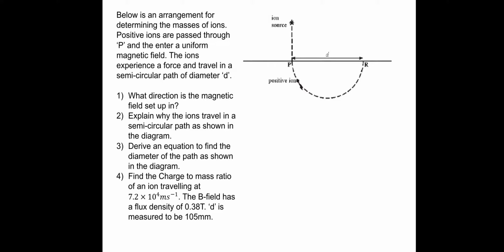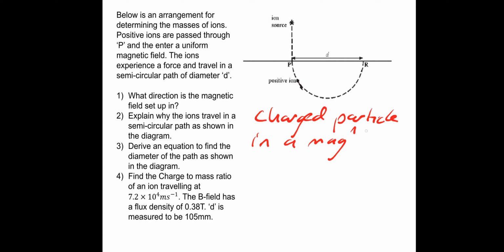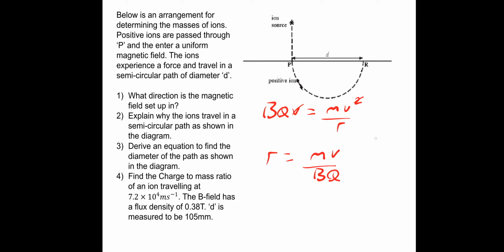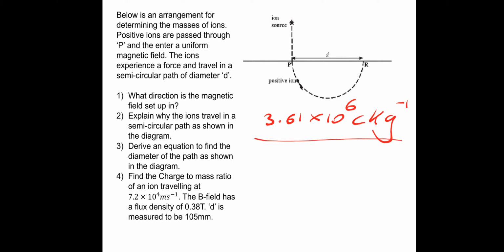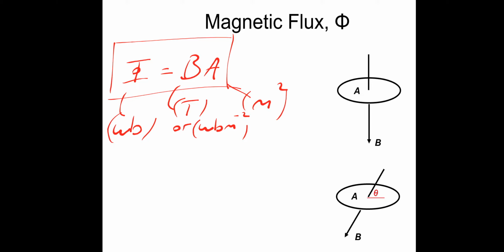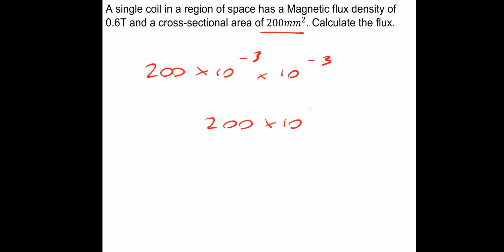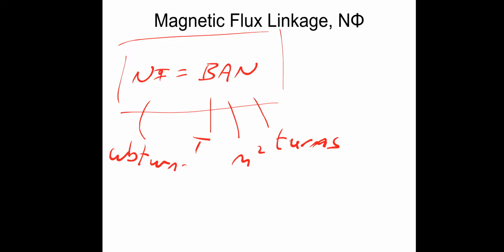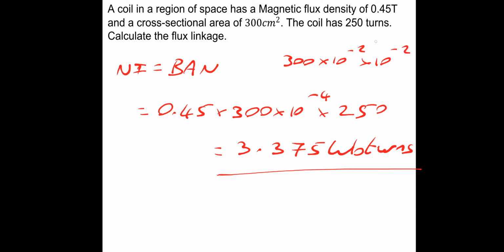A-level Physics: Magnetism Lesson 3 - Flux and Flux Linkage.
Lesson on flux and flux linkage. Several examination style questions with full walk through.